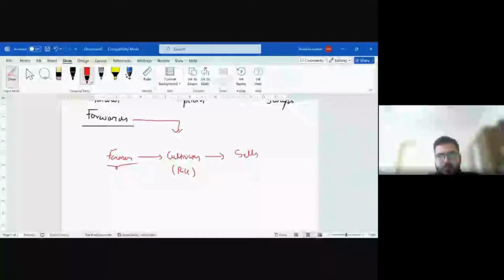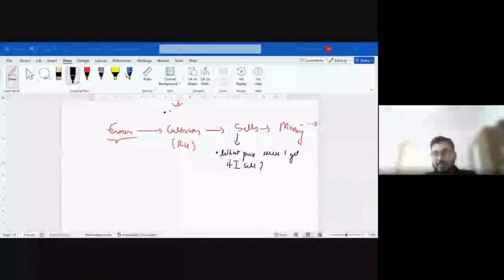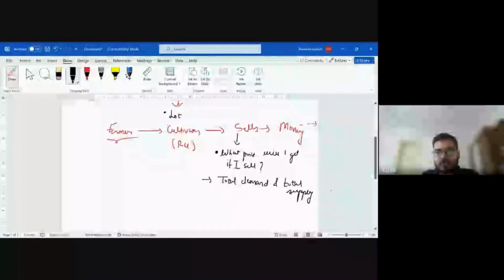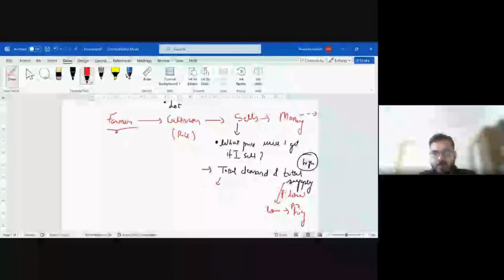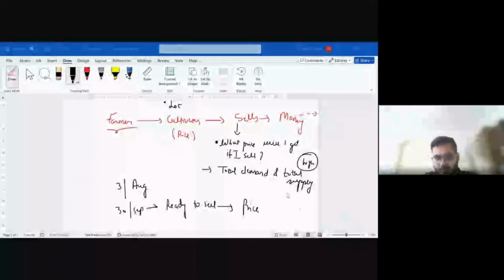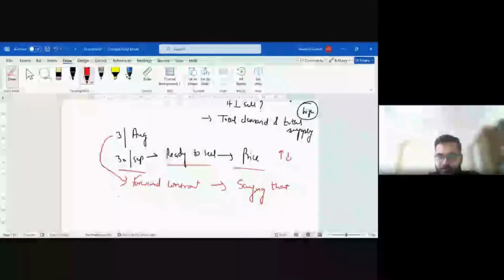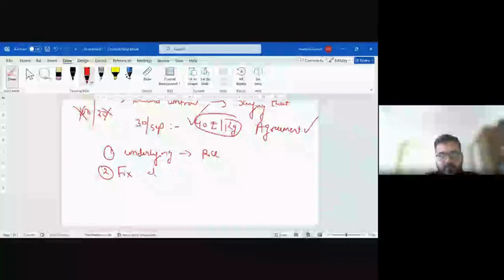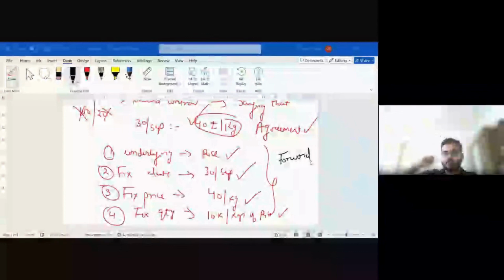Forwards Explained with Example: A Simple Guide to Understanding Forward Contracts | CFA Level 1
In this video, we explain the concept of forward contracts and how they are used in financial markets. Learn the mechanics behind forwards, how they differ from futures contracts, and explore a practical example to solidify your understanding. Whether you're new to derivatives or looking to refresh your knowledge, this video will provide clear insights into how forward contracts help businesses and investors manage risk and lock in prices for future transactions.